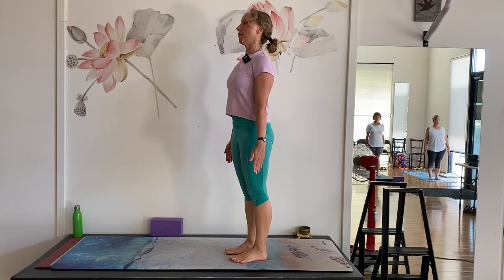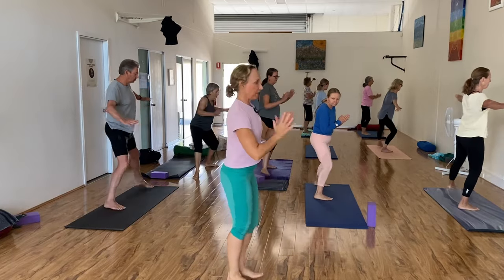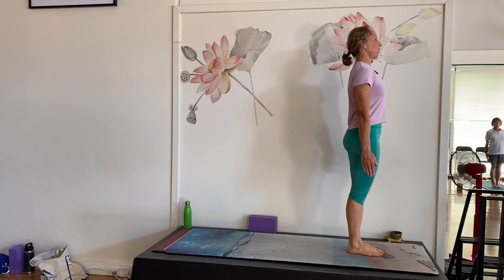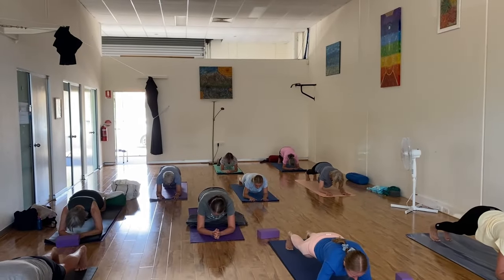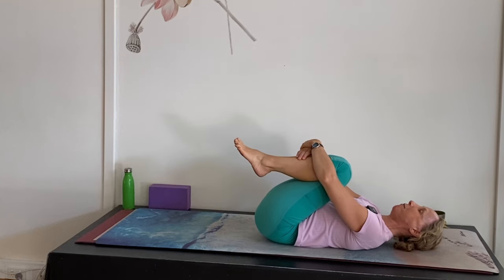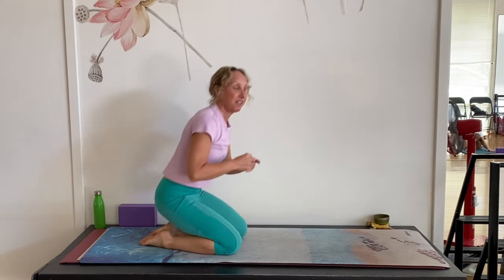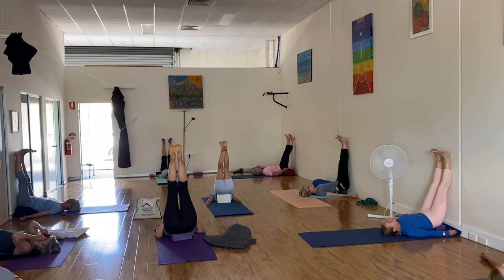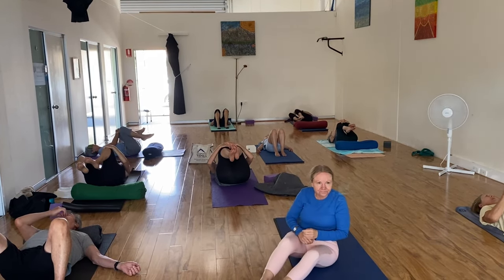strength and flexibility for over 50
If you value maintaining strength and flexibility, and you're over 50, then you better USE IT OR LOSE IT.

Staying strong and flexible into old age is possible but it takes effort. In this live class recording I give easier and harder options for all the exercises. Take it at your own pace and you will enjoy the class and after you'll feel stronger, more flexible and more relaxed.

Jackie

~~~Enroll to "Strong Body Young Brain - Online Course for over 50s"~~~
A progressive video course with specific exercises proven to reverse or slow ageing in the body and brain - helping to prevent dementia, Alzheimer's, diabetes, heart disease, osteoporosis, and other age and lifestyle related health problems.